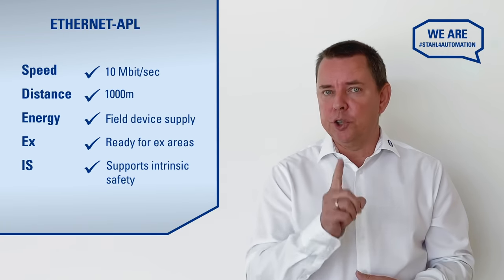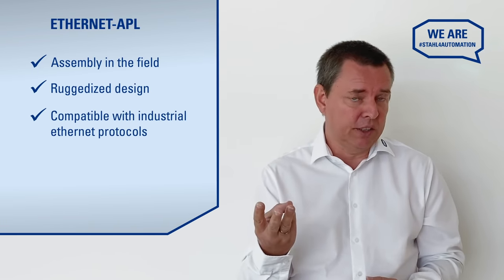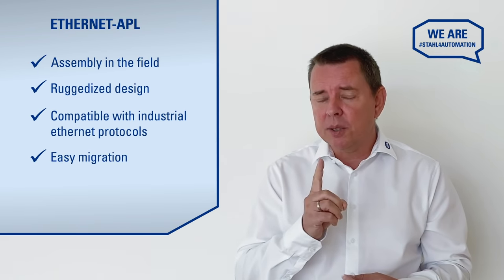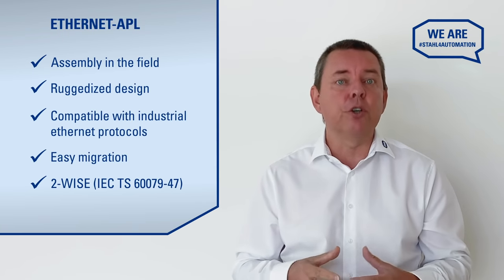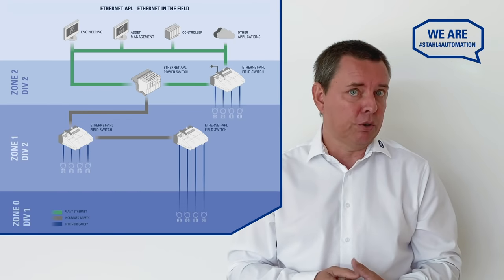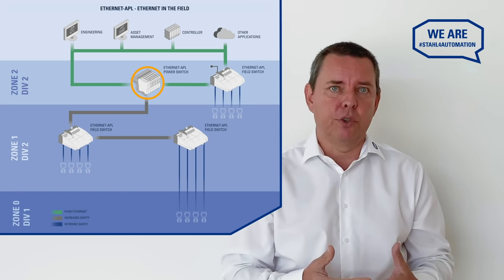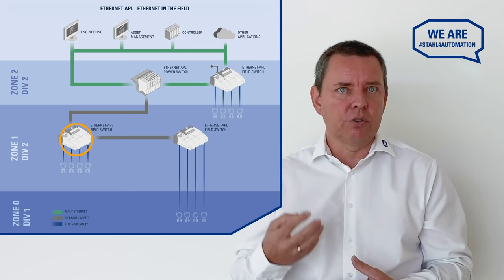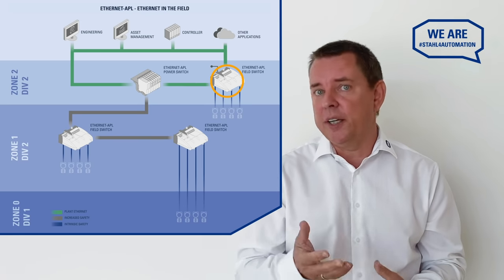Introducing Ethernet-APL - the Future of Process Automation | Advanced Digitalization Technology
André Fritsch, our Senior Product Manager, speaks about the Ethernet Advanced Physical Layer that promises a smooth pathway to digital transformation and is set to revolutionize the process industry!
Some of its many benefits include:
- supports data rates of 10 MBits per second over 1000 meters
- supports 2-WISE
- easy migration
- compatible with industrial ethernet protocols
- built for heavy duty usage
- can be assembled in the field

Watch the complete video to know about the future of Process Automation!

***About R. STAHL Automation***
Thanks to our globally unique know-how in explosion protection and over 50 years of experience in automation of hazardous areas, R. STAHL is one of the leading technology providers in this area today. Automation from R. STAHL is the result of extensive experience, diverse competencies and close cooperation of multiple experts and people, all together working with one goal - to make explosion protection safe and reliable. We provide complete solutions and highly specialized components for almost every industrial area to drive digital transformation.